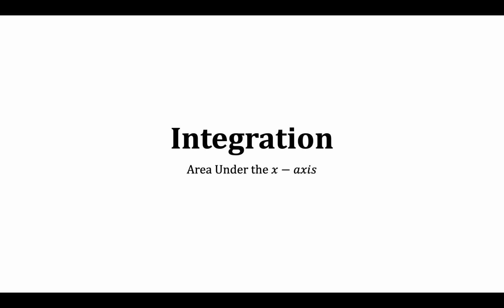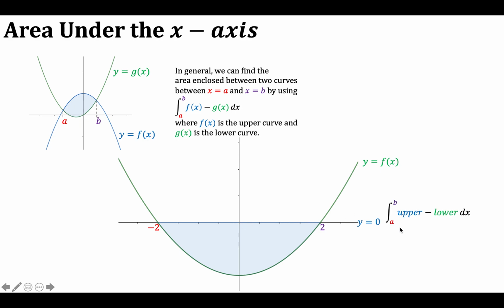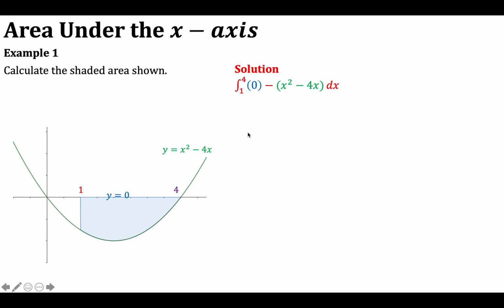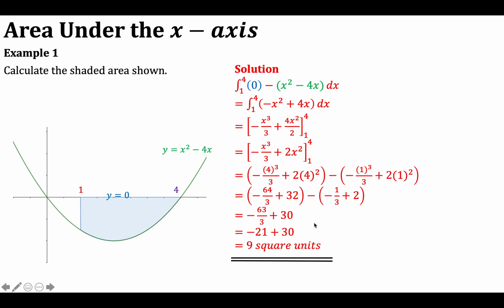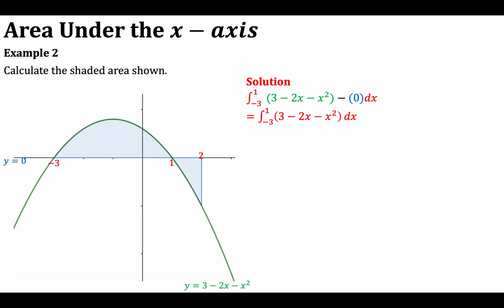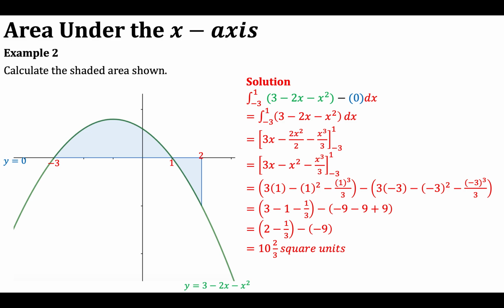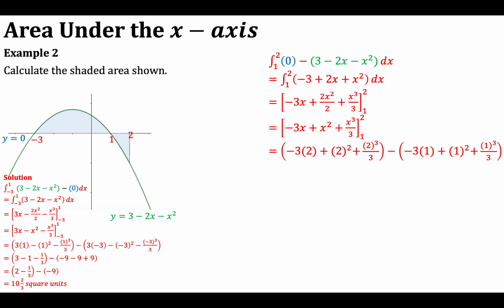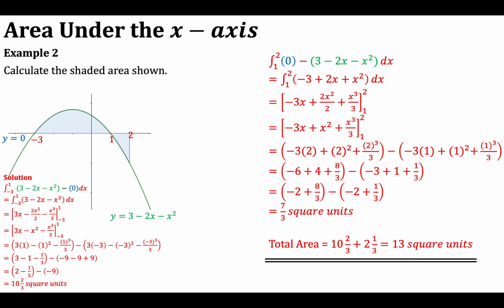8. Area Under the Axis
SQA Higher Mathematics - Integration - 8. Area Under the Axis